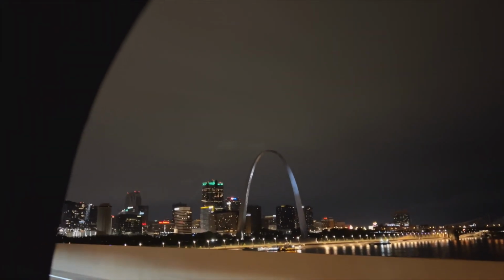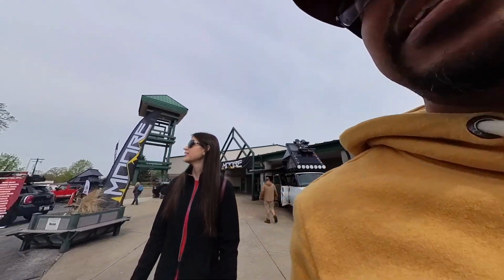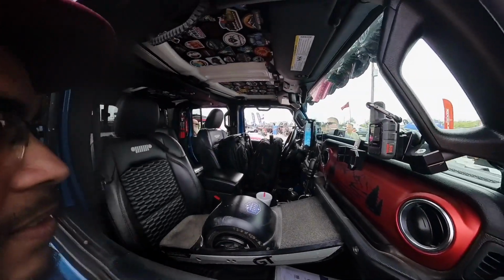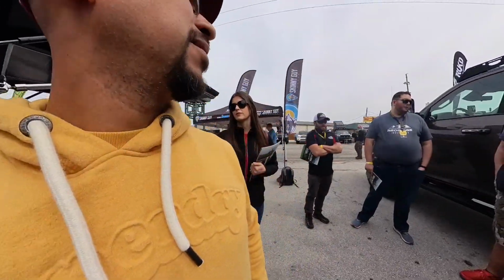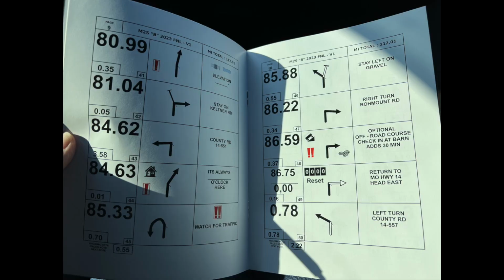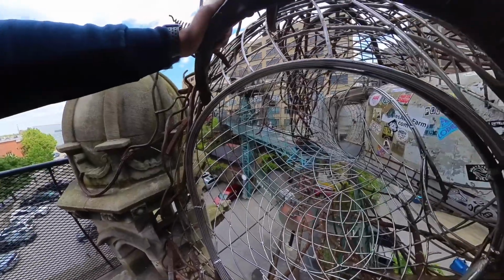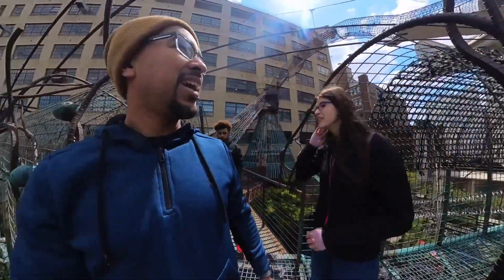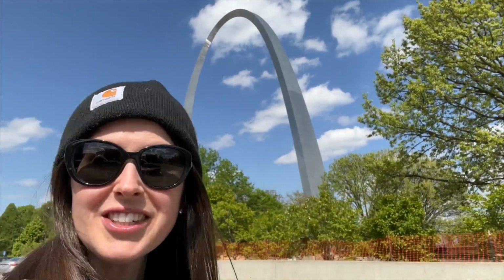Trip to the Moore Expo, Springfield MO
A recap of the overloading expo, some of the gear we are looking to get and some off-roading adventure with the truck.
Our Nissan Frontier had definitely been a pavement princess before this trip, now she's looking forward to more off road adventures come this fall.